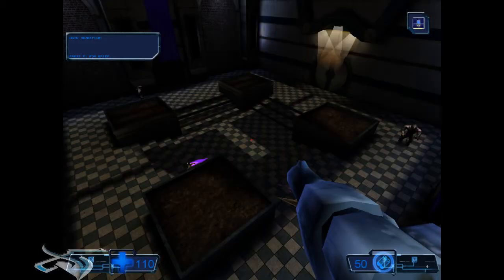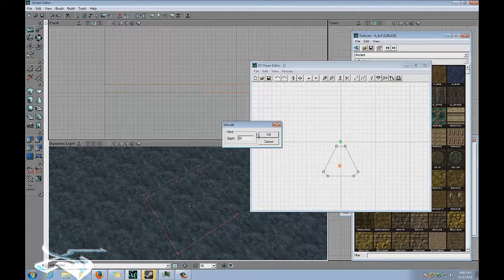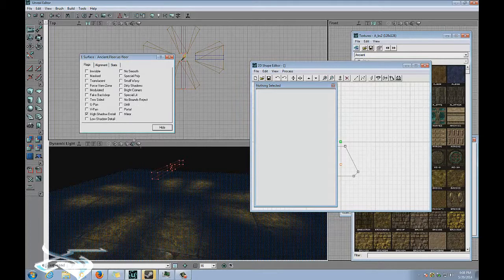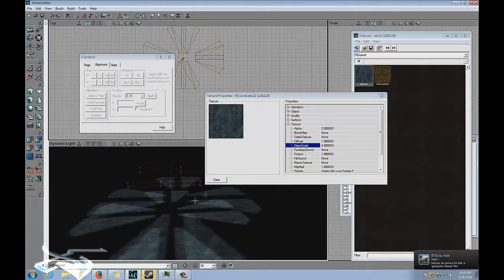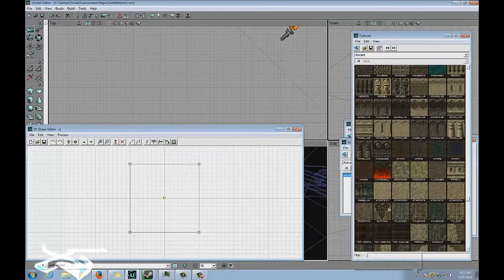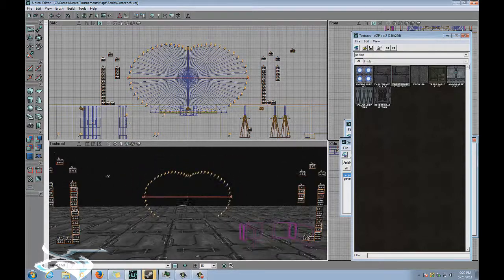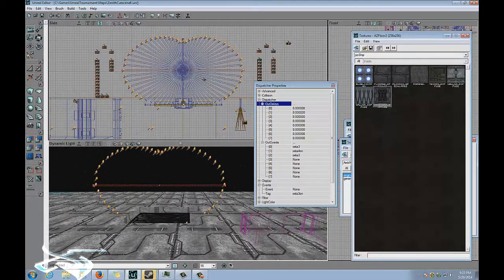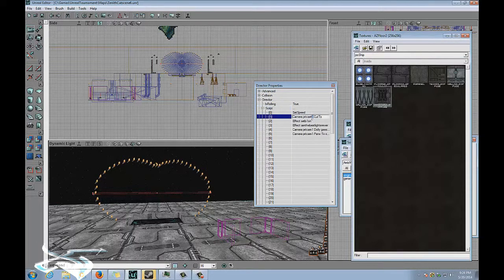Unreal Editor 2.0: Cast Shadows and High Detail Tutorial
UEngine 1 Tutorial on how to make high detail shadows and shadows cast by figures in Unreal Tournament.